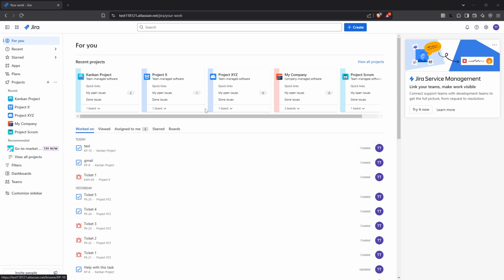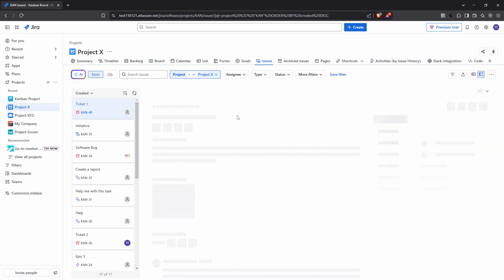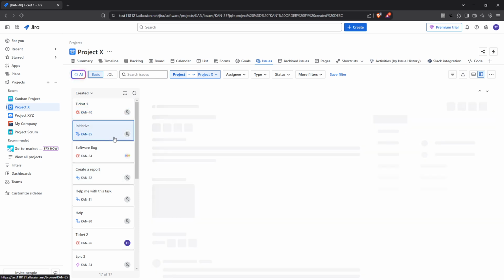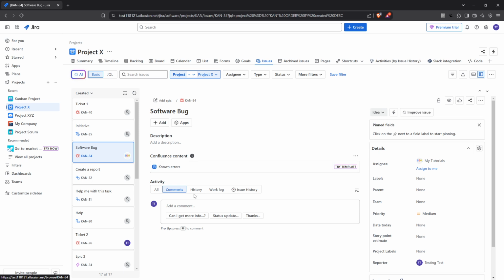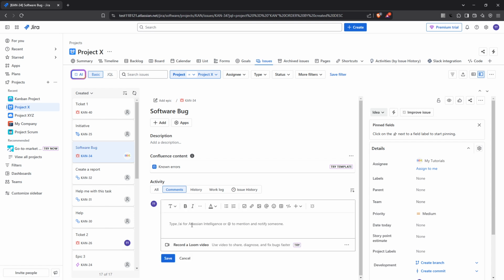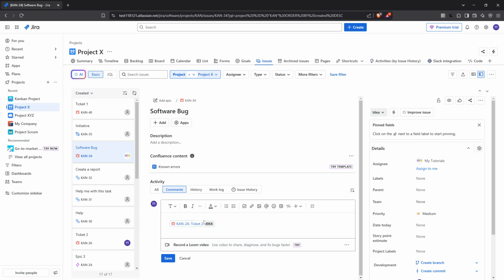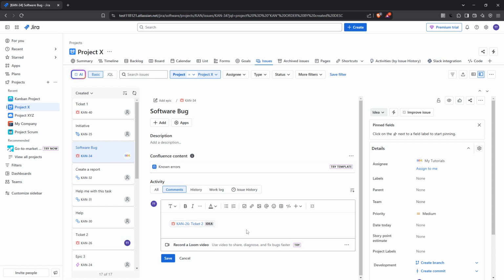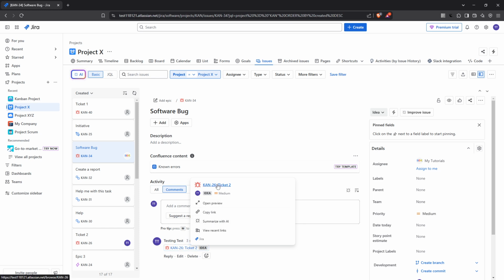How to Mention Jira Issues in a Comment [2025 Full Guide]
In today's video we will show you how to use jira,how to move issue to another project in jira,how to update the comment of an issue in jira,jira automation link issues mentioned in comments,how to split issues in jira,how to comment in jira ticket,how to move issues between projects in jira,introduction to jira,how to clone issue in jira,how to clone an issue in jira,how to jira,how to mentioned one jira ticket in comment or description,how to create issue (bug) in jira